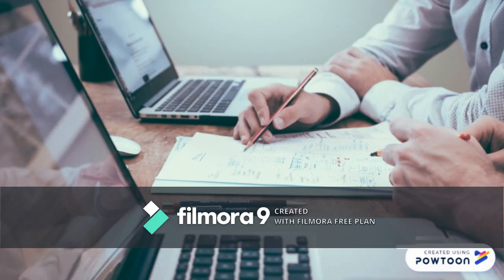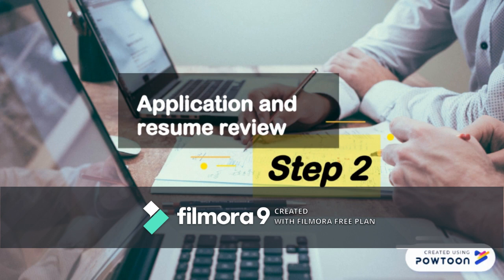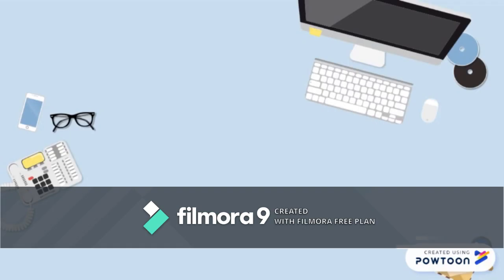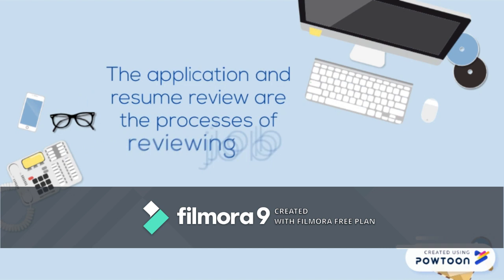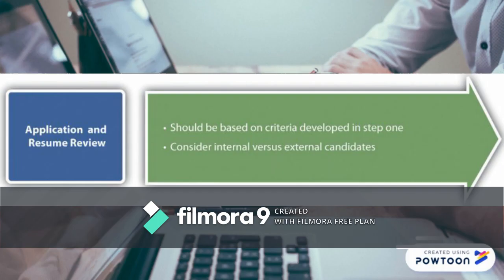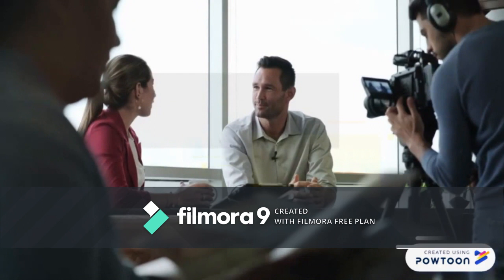How to spot a high quality job candidate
Topic Question: How to spot a high-quality job candidate

Outlining the purpose: The purpose of this video is to educate students about the process a Human Resource professional will take to find a high-quality job candidate to fit a job position. This process involves a six-step program to narrow the pool of applicants to the highest qualified candidate.

Preparation process: In preparation for this video, 5 weeks was used to gather detailed information from various resources such as textbooks, journal articles, movie clips, blogs, movies, and YouTube videos. The following step entailed detail summarization and creation of the script for the voice over which took one week. The next week comprised of video editing the information to be displayed on the screen with graphics and word editing. The next step involved recording the voice over where a great deal of complication arose. The final step involved aligning the voice and videos to complete the final product.

The software used is:
1.Powtoon
2. Filmora

Intended learner audience:  The intended learner is tertiary level students studying Human Resource Management, Quality Management or General Management. This information can be used by anyone interested in acquiring information about the recruitment and selection process organizations use to spot a high-quality job candidate.

More information can be found at:
Frankel, David, dir. "The Devil Wears Prada." Accessed March 06, 2019.

Fong, Chee‐Yang, Keng‐Boon Ooi, Boon‐In Tan, Voon‐Hsien Lee, and Alain Yee‐Loong Chong. "HRM Practices and Knowledge Sharing: An Empirical Study." International Journal of Manpower32, no. 5/6 (2011): 704-23. doi:10.1108/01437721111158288.

"How to Connect with High-Quality Candidates for Part-Time Jobs." HipHire. September 02, 2015. Accessed March 09, 2019.

Human Resource Management. The Open University of Hong Kong.

Luketic, Robert, dir. "The Ugly Truth." March 05, 2019.
Noe, Raymond A., John R. Hollenbeck, Barry A. Gerhart, and

Patrick M. Wright. Fundamentals of Human Resource Management. New York, NY: McGraw-Hill Education, 2016.

Torrington, Derek. Human Resource Management. Harlow, U.K.: Pearson Education Limited, 2017.